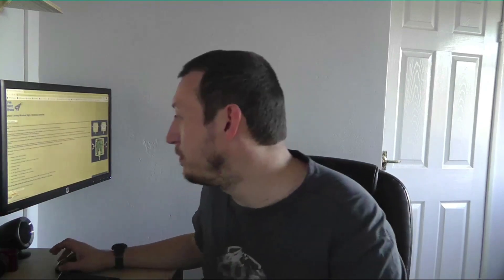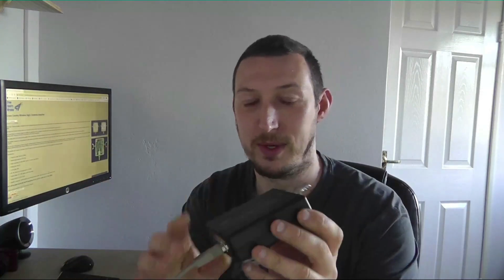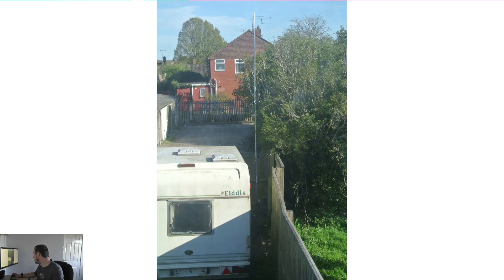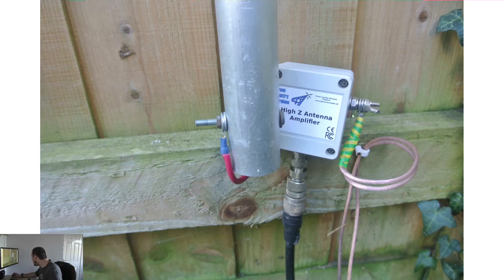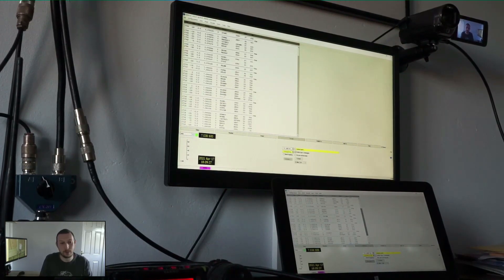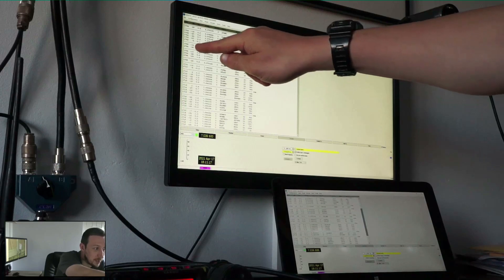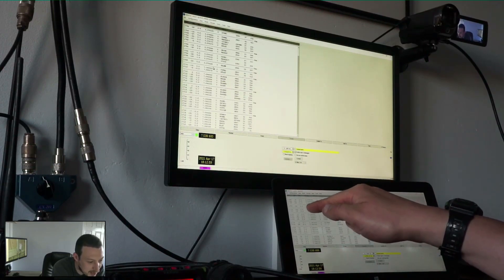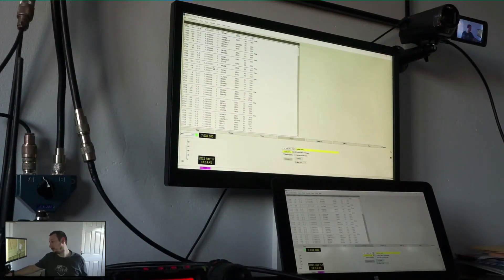High-Z Vertical As A Separate Receive Antenna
I was sent a High-Z amplifier from Cross Country Wireless to experiment with. Verticals are known for being noisy so I didn't hold out much hope for this at my home QTH due to my high noise level but it actually performed far better than I expected!